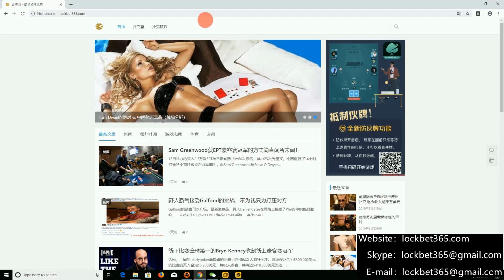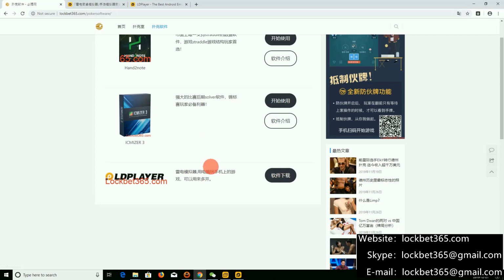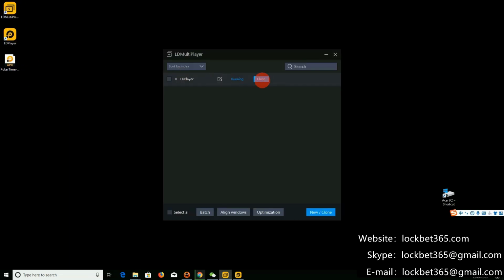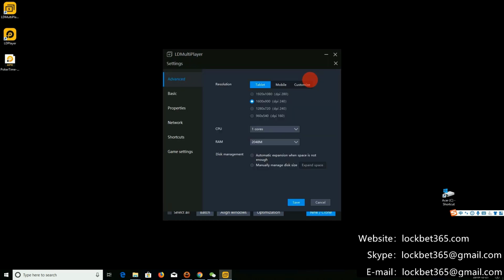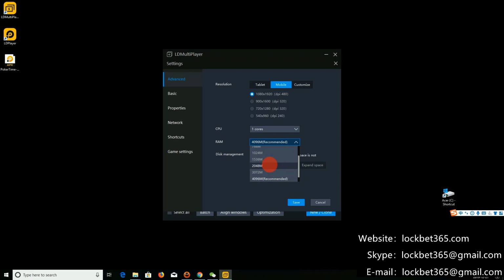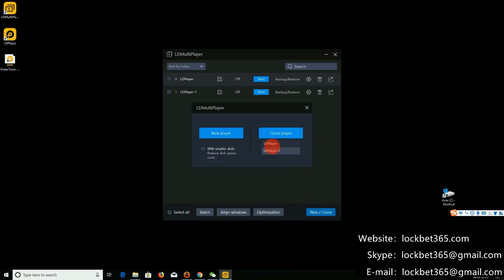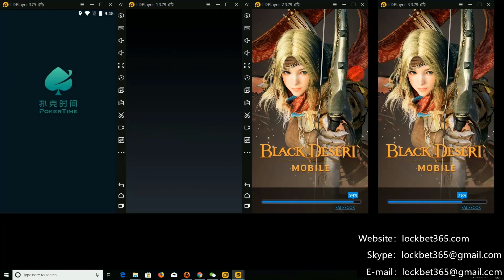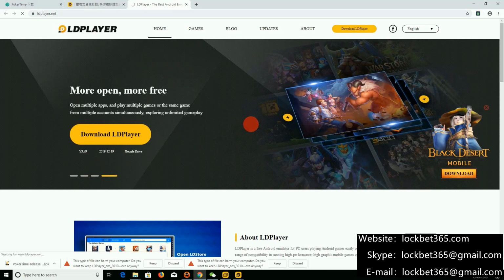HOW TO PLAY POKER ON CHINESE SITES USING EMULATOR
This is a guide on how to setup pokertime and similar chinese poker apps on LDPLAYER (emulator)